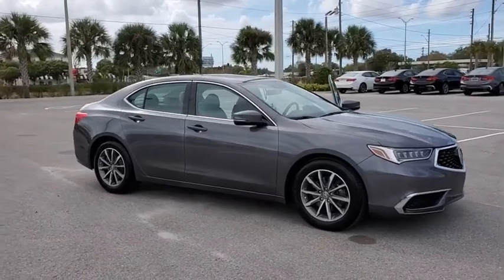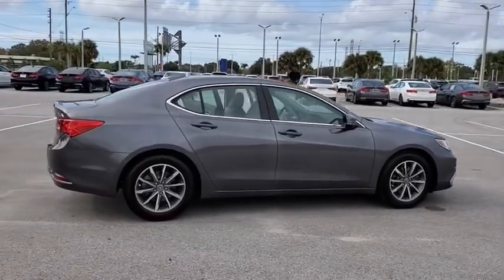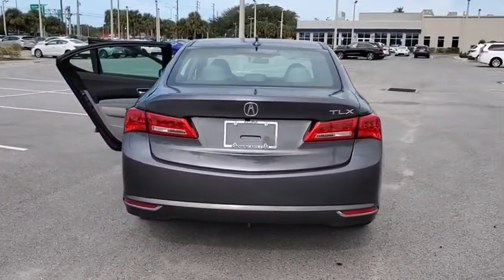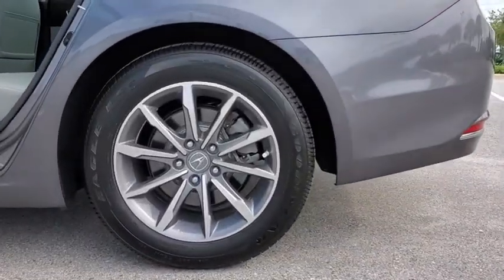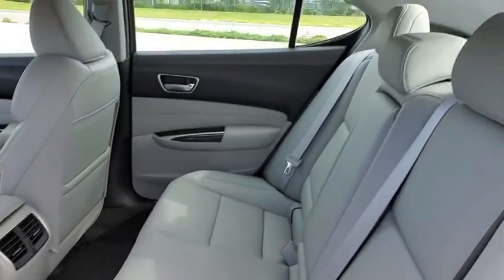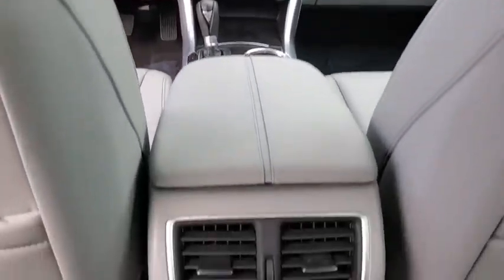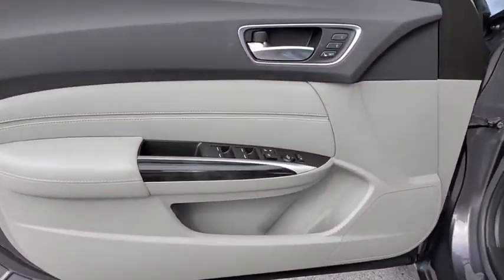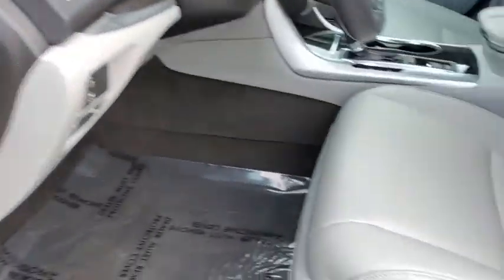2019 Acura TLX Clearwater, Tampa, St. Petersburg, Palm Harbor, Largo, FL KA008701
Used 2019 Acura TLX available in Clearwater, Florida at Crown Acura. Servicing the Tampa, St. Petersburg, Palm Harbor, Largo, FL area.

Crown Acura
18911 US Hwy 19 N

CARFAX One-Owner. Clean CARFAX. BLUETOOTH BACKUP CAMERA POWER MOONROOF LEATHER TRIM POWER SEATS HEATED SEATS ALLOY WHEELS RECENT OIL CHANGE PASSED DEALER INSPECTION FRESHLY DETAILED.23/33 City/Highway MPGmodern steel metallic 2019 Acura TLX 2.4LCALL OR TEXT THE GENERAL MANAGER DARREN HUTCHINSON DIRECTLY AT . All prices plus sales tax tag and titling and dealer service fee of $899.95 which represents cost and profits to the selling dealer for items such as cleaning inspecting adjusting new vehicles and preparing documents related to the sale.